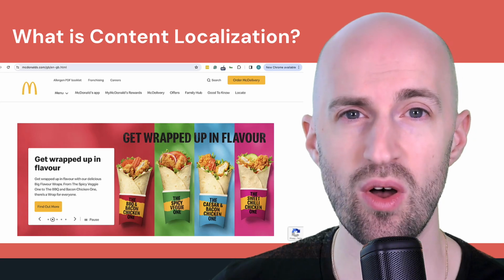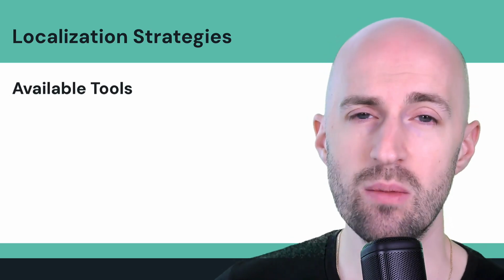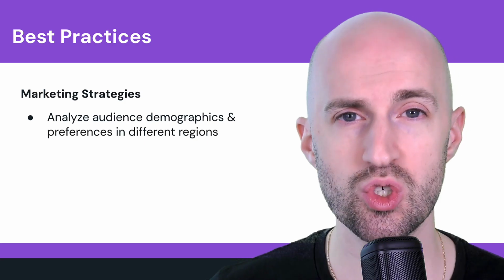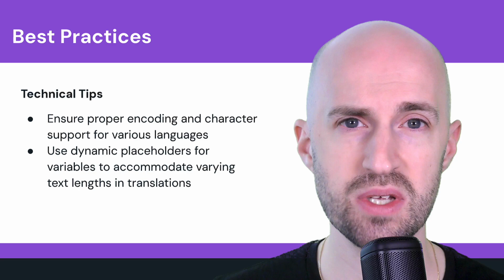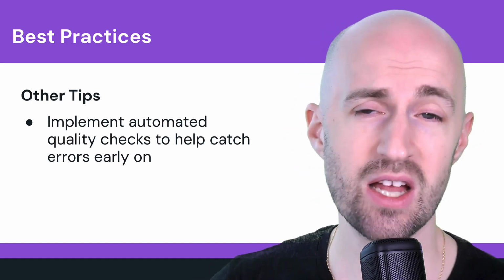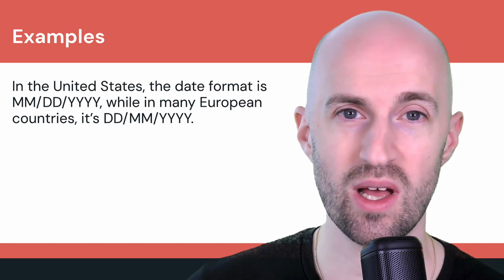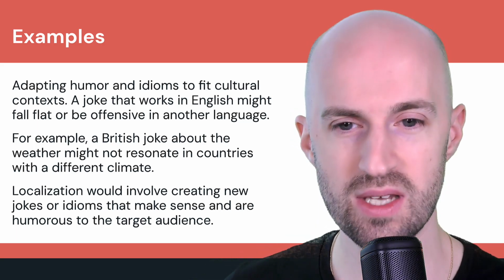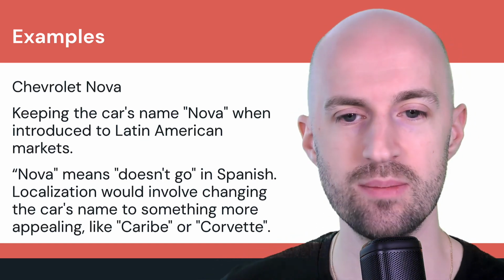Content Localization: A Beginner's Guide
In this video, you will learn about content localization and how it can help with your international SEO efforts. Remember, content localization goes beyond just mere translation, and forgetting to do it could make or break your content or worse - your brand.